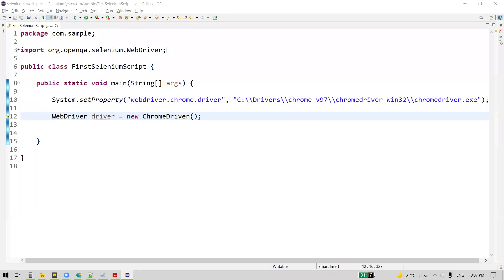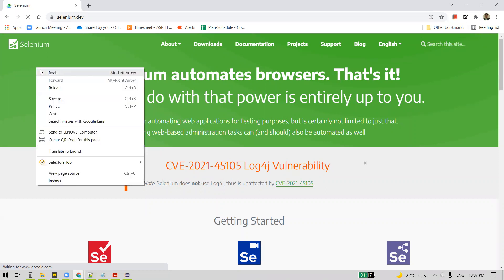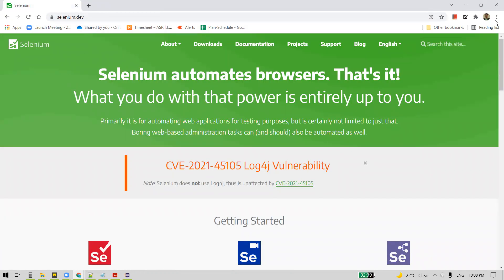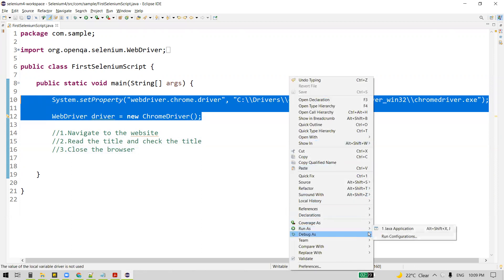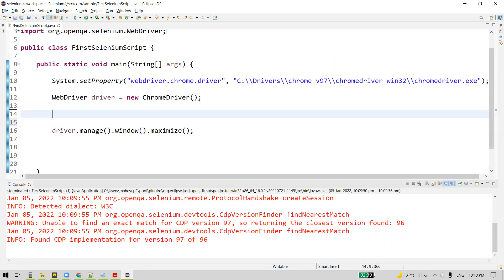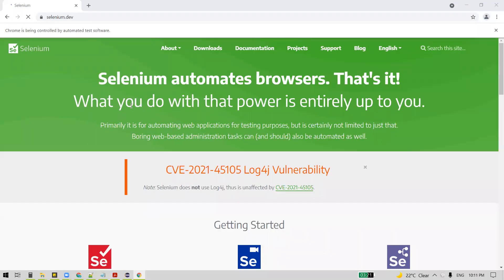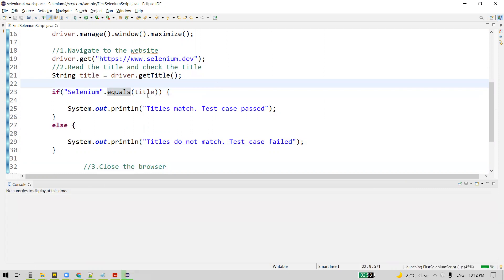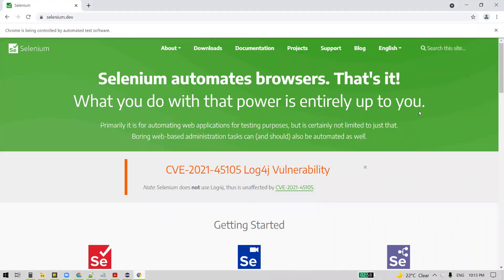#3 Writing Script to Automate First Test Case Using WebDriver | Selenium Tutorial For Beginners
Automating Test case
1.Navigate to a website
2.Read and check the title of the webpage
3.Close the browser
4.Difference b/w driver.close() and driver.quit()